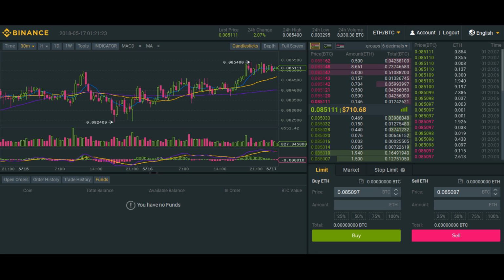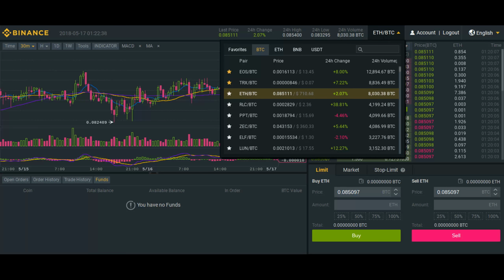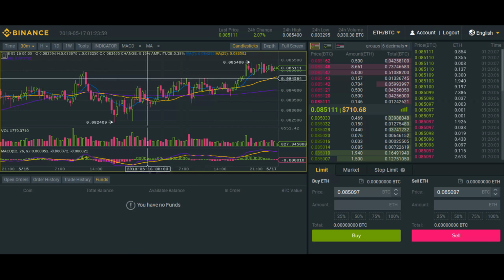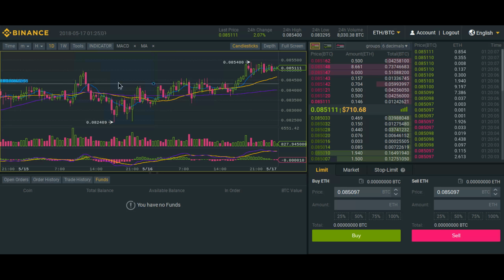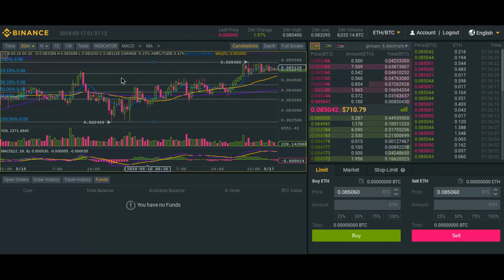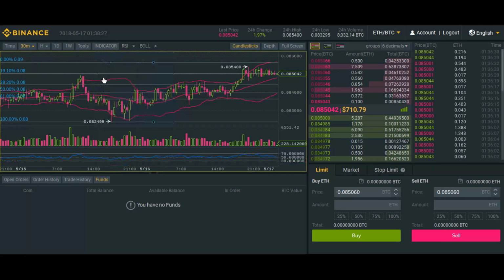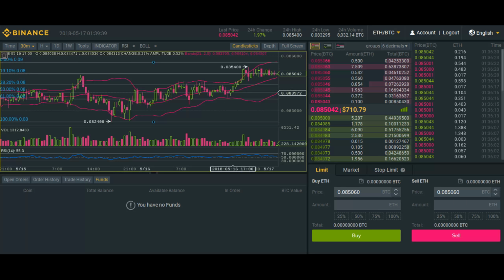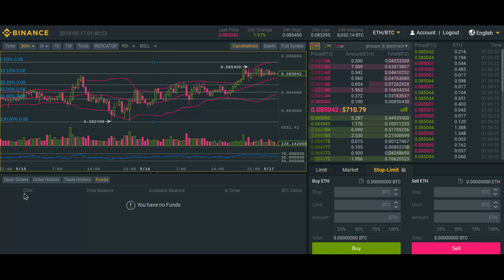How to use the Advance Exchange option on the Binance Exchange Market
In this Video, which is part 2 of the follow up videos to the Binance Tutorial,  I will be showing the viewer how to use the Advance Exchange option on the Binance Exchange Market

Follow me on Steemit I follow back comment upvote and resteem

Signup for coinbase and get $10 off your 1st $100 using my code

BTC
3Fv9S1anRjfLLNFPsoTzorrkKwqSUrEL5N

Waves
3PHvR94MbzwG7wLFYgzu4NPRs99ZJvPoTQb

BCH
qqmpnl9uax6gjvl9kcnzdj30zyhzhww6cycn6735l7

ETH
0x0F53B674E8378Abffa9989daB94A0d972f2Ec3a5

LTC
MAaBLsz37kDVZeypK7sHmNybVDNeSpjBoH

Peace Power and Prosperity